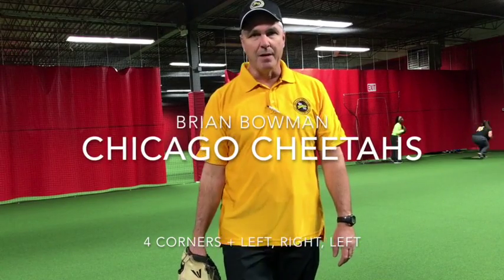4 Corners + LRL web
Four corners, is a drill that is great for warming up the team. Four corners, focuses on footwork and works to develop strong accurate throws.